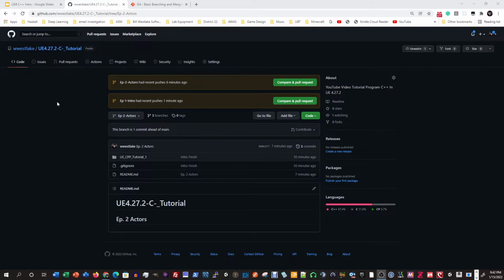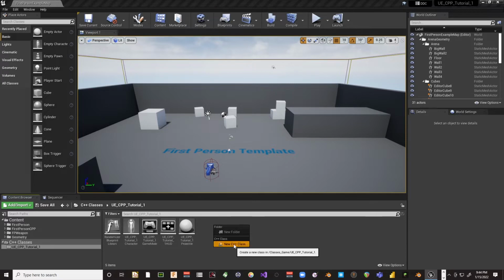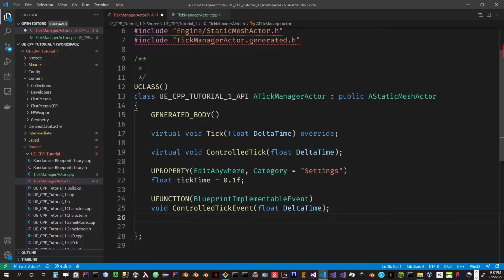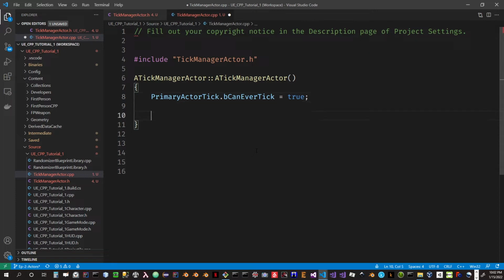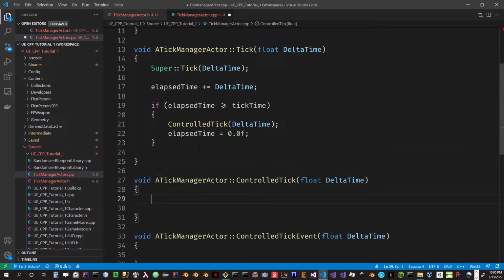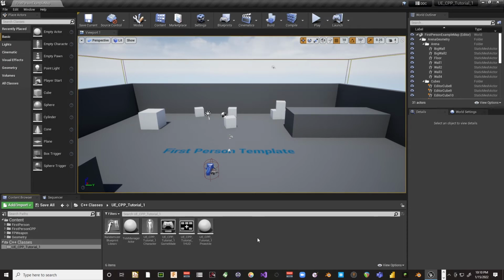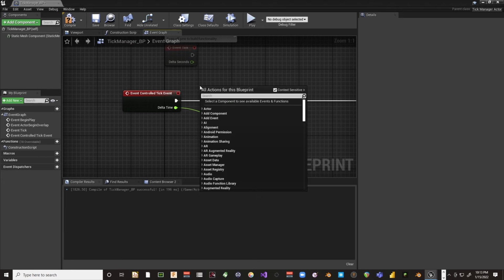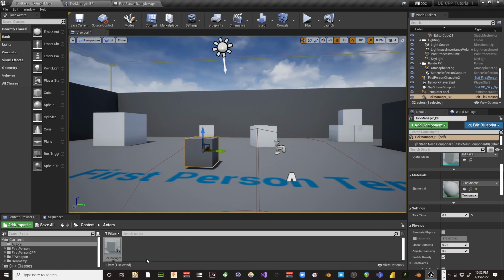Ep 2 UE4 C++ Tick Manager Actor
Video Tutorial on Unreal Engine 4